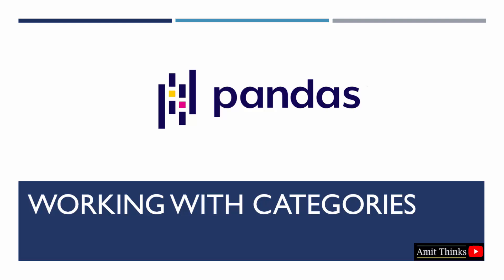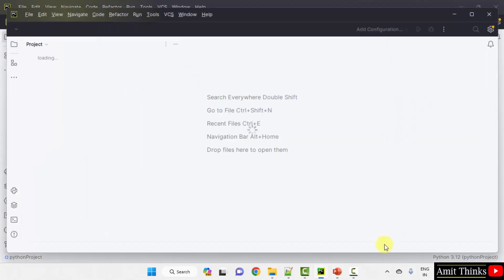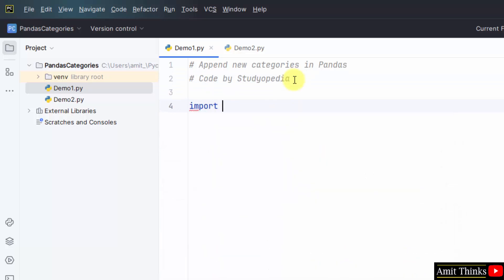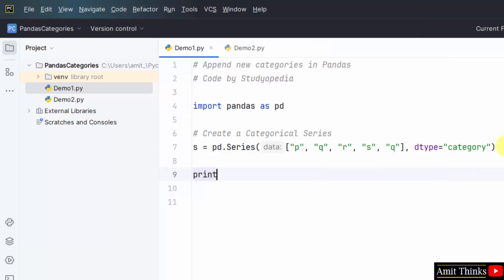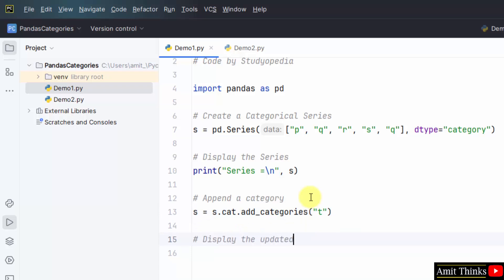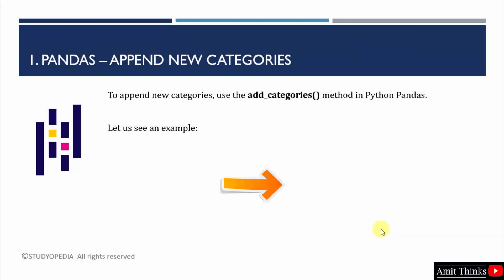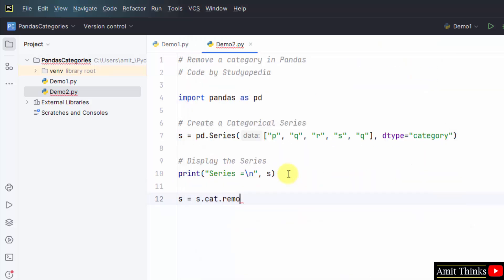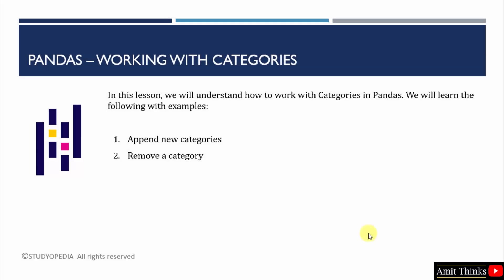11. Categories in Python Pandas | Complete Python Pandas Tutorial for Data Science | Amit Thinks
In this lesson, learn to work with Categories in Pandas. We will see how to append as well as remove a category with examples:

Append new categories
Remove a category